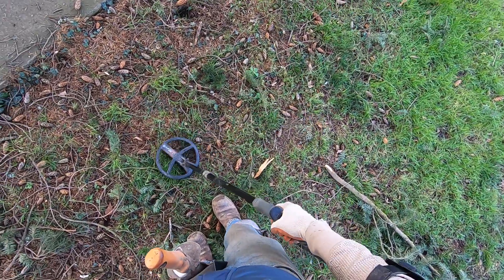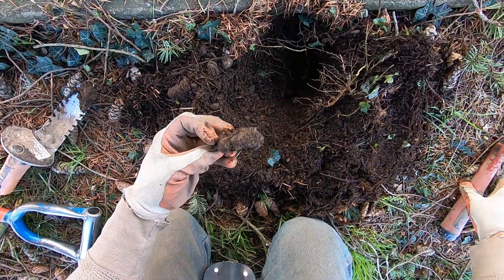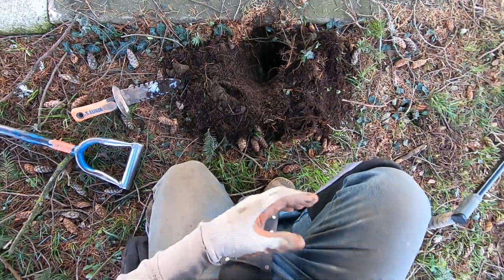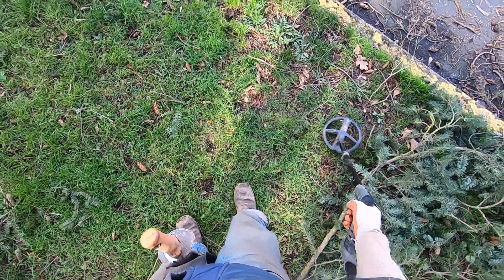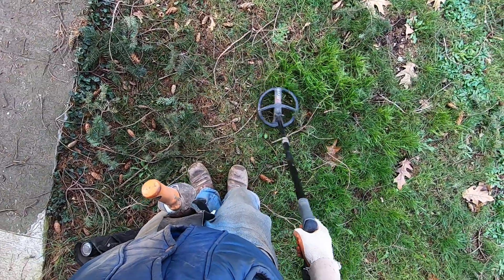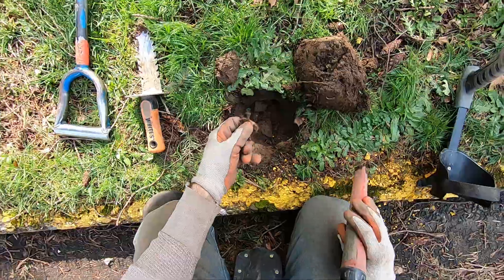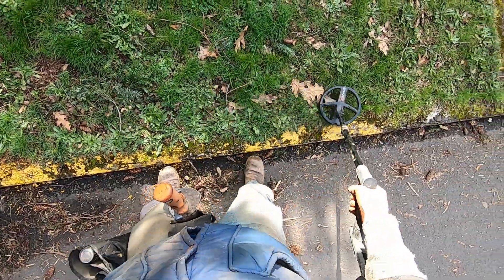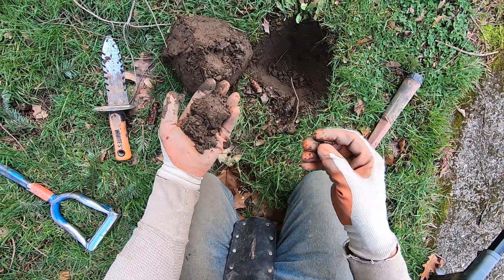LIVE DIG ACTION!! Nice deep relic with the XP Deus 2 in the curb strip.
Still learning the falsing nail tone next to concrete.